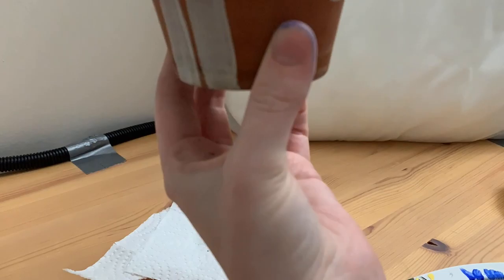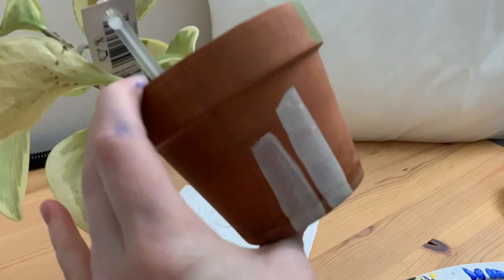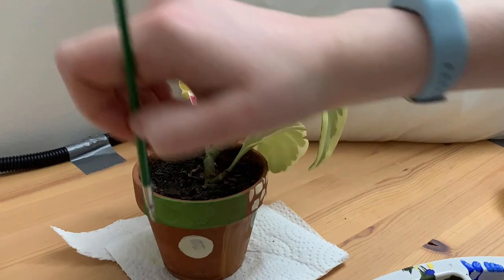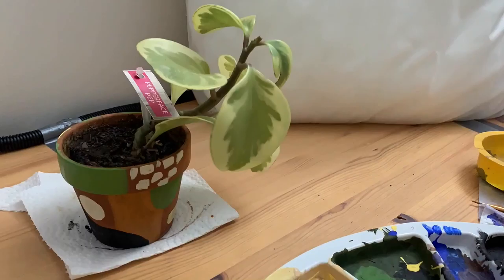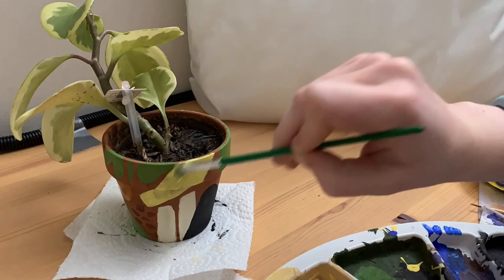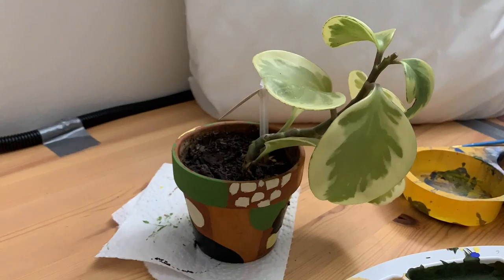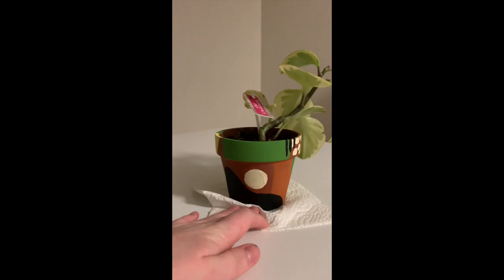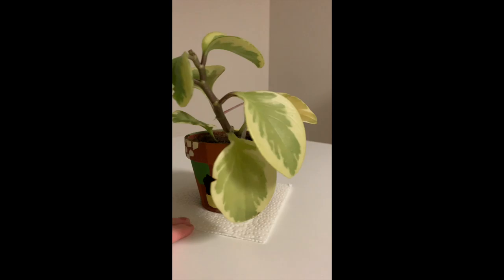Painting an Abstract Design on a Plant Pot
I painted this plant pot back in October and have only just now gotten around to posting it 😅 I wanted to spice up the pot because the plant looked so bad, but the plant ended up dying anyway :/ no more live plants for me lol I'll need a fake plant if I ever want another one.